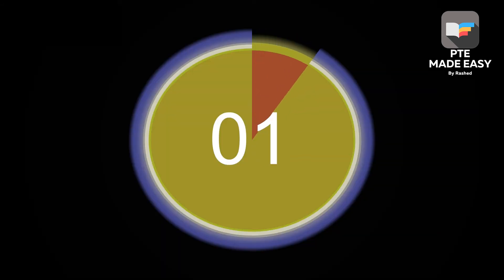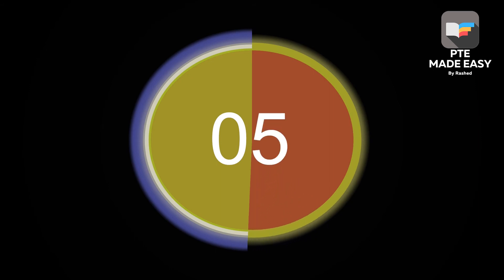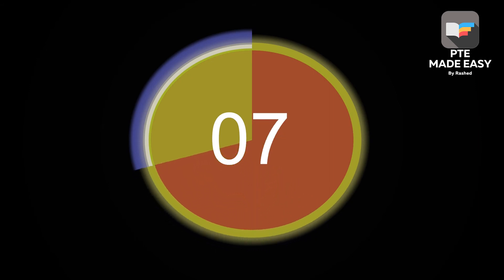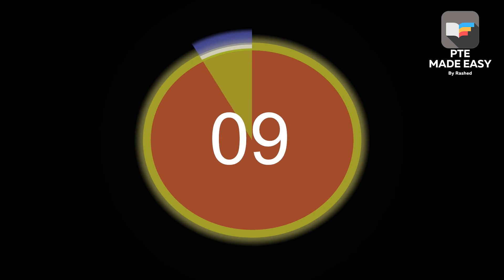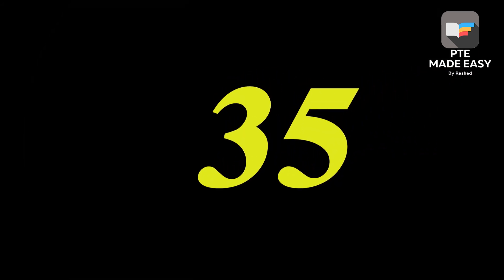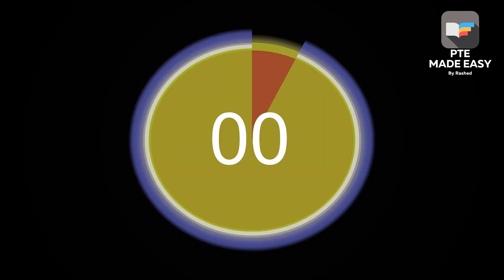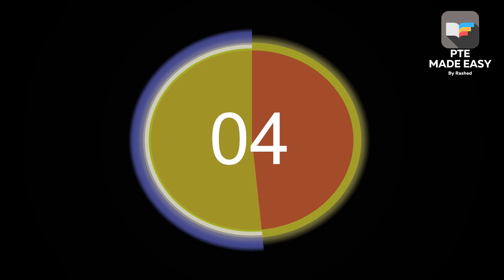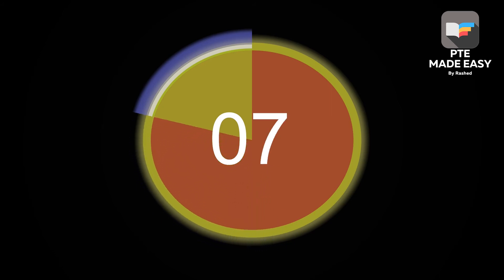Repeat Sentence Practice Video: Set 9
This video will help you practice 50 Repeat Sentences. After each recordings, there is a 10 seconds pause and countdown timer. You can record your answer in the interval.

You can find the scripts at the end of the video.

If you need help with your PTE preparation, contact Rashed on WhatsApp on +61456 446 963 or simply send an email to